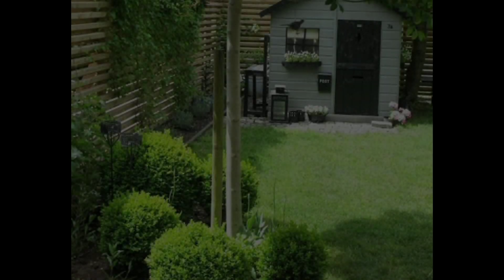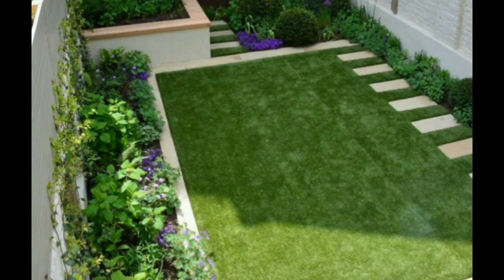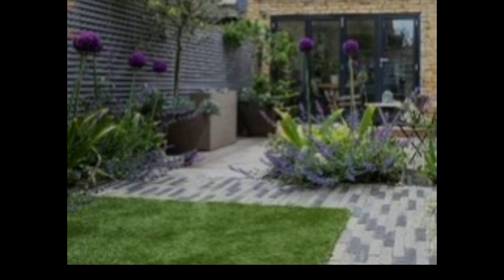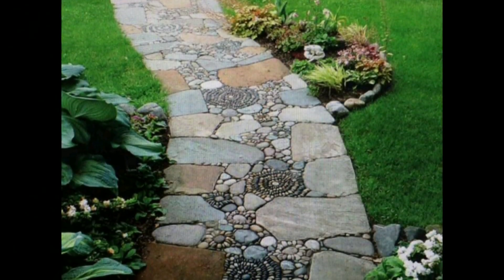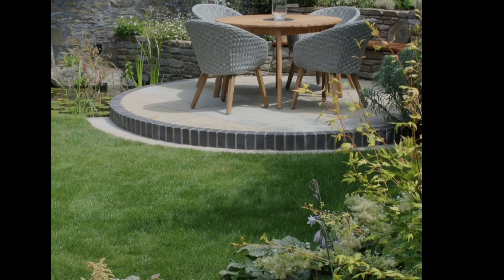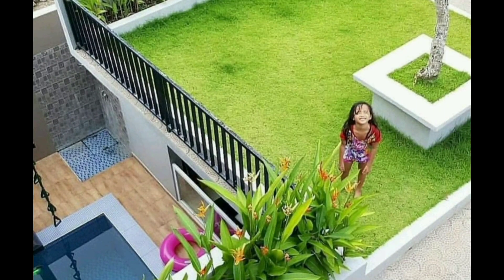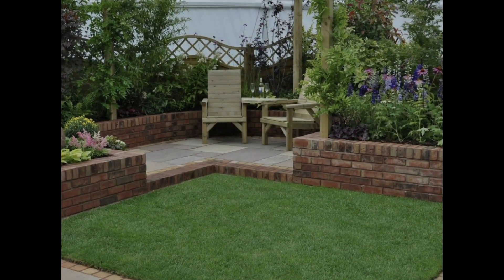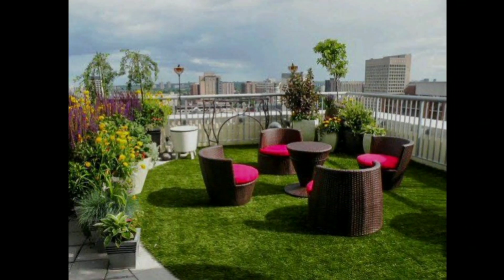garden lawn decoration ideas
To create attractive and comfortable lawn garden,attention must be paid to many details. it is important to choose the right plant cover,which will look beautiful and not require much care